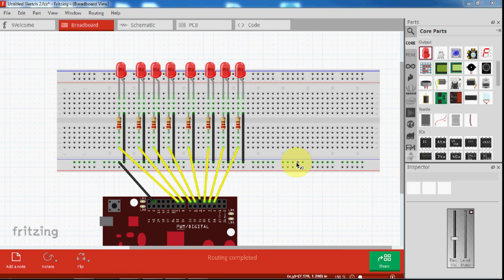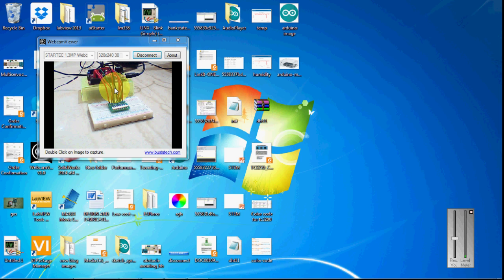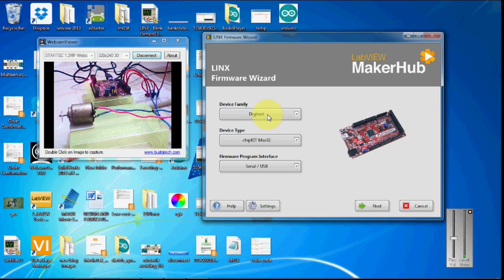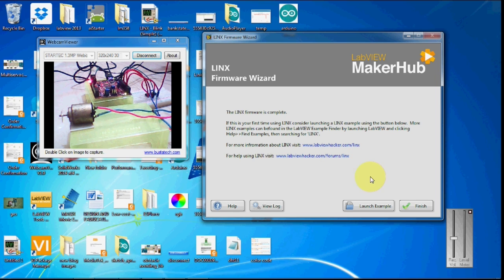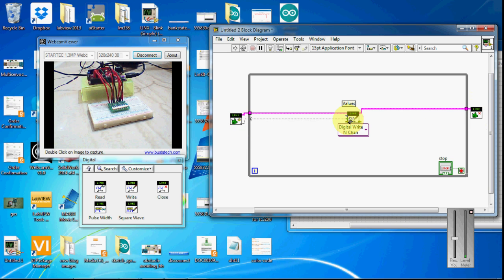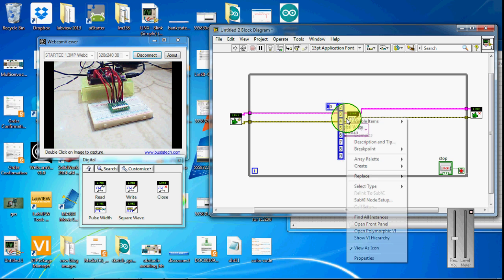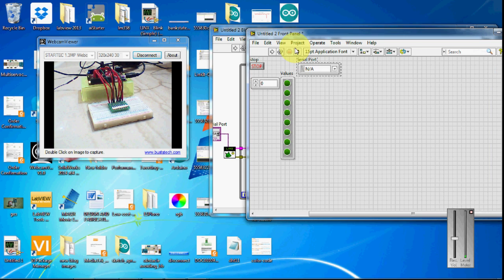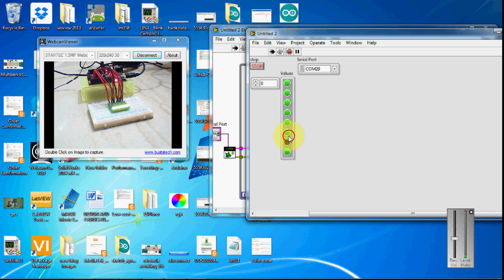How to Turn On and Off LED's From Labview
This video describes about how to control led's from labview using chipkit and LINX